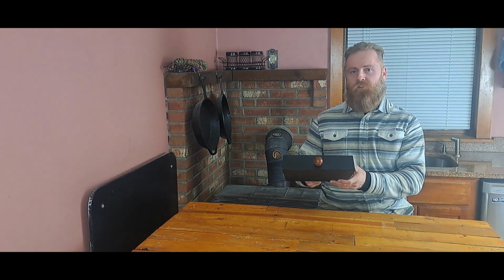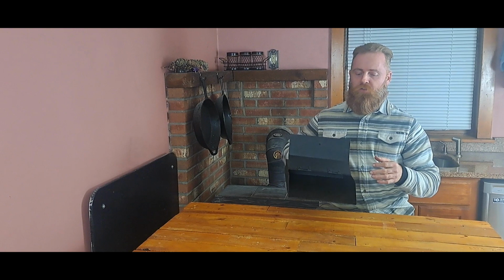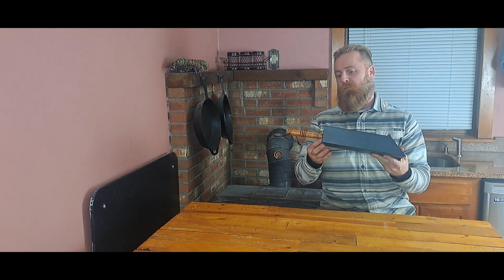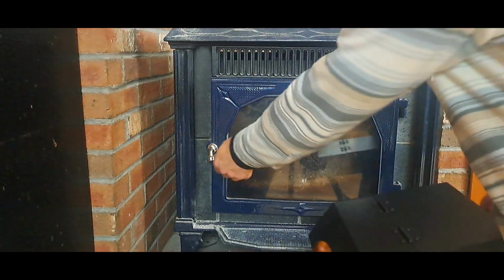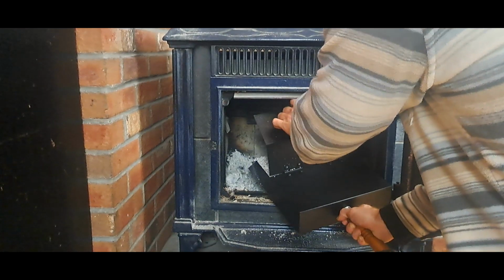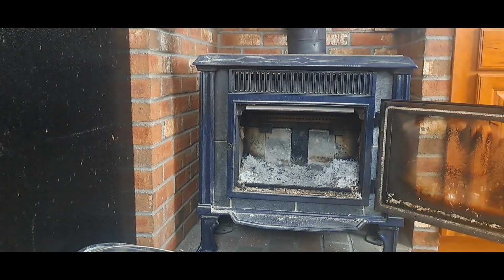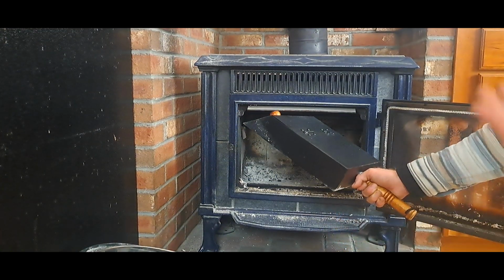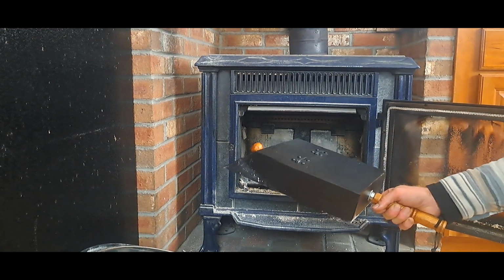How to Clean Wood Stove Ashes Without a Mess! Game Changing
Welcome to mattytripps! 🔥 In this game-changing product review, we're diving into the Minuteman International No Mess Ash Box, a revolutionary solution for hassle-free woodstove cleanup. Say goodbye to messy ash spills and hello to a cleaner, more efficient maintenance routine!

🧹 **Key Features:**
Discover how the Minuteman No Mess Ash Box transforms your woodstove cleanup game. We'll explore its design, functionality, and why it's a must-have for every wood-burning enthusiast.

🌪️ **Effortless Cleanup:**
Watch as we demonstrate how this ingenious ash box encloses ashes securely, preventing spills and making the cleanup process a breeze. No more dust clouds or ash mess to deal with!

Curious if the Minuteman No Mess Ash Box is worth the investment? We'll share our honest thoughts, discussing its pros, cons, and overall value for woodstove enthusiasts.